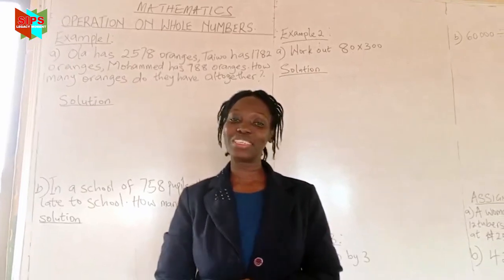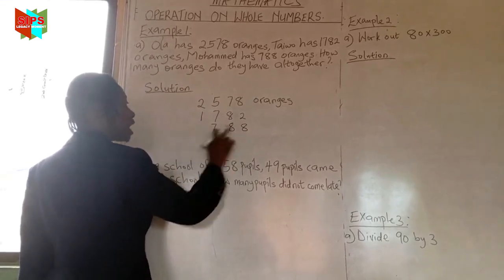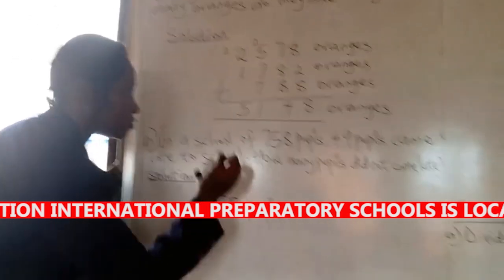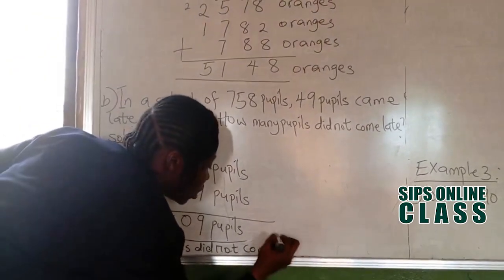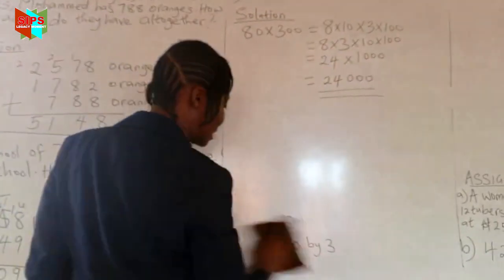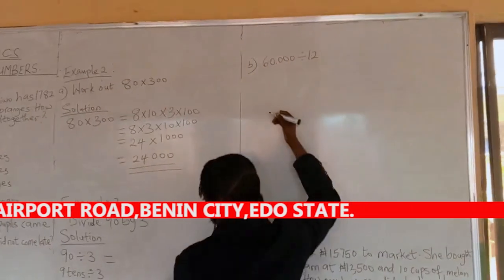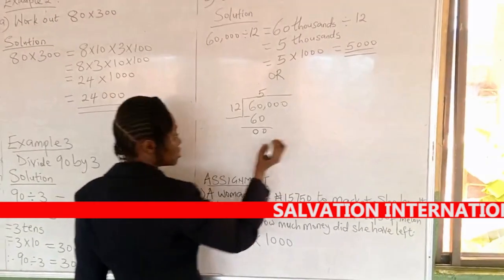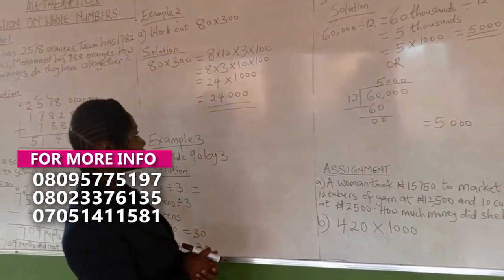OPERATION ON WHOLE NUMBERS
Sips online class